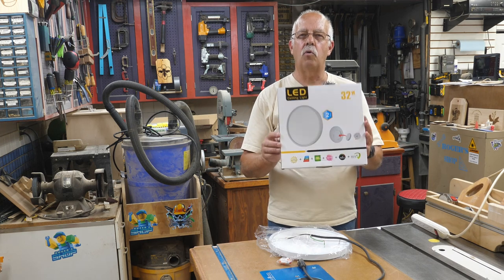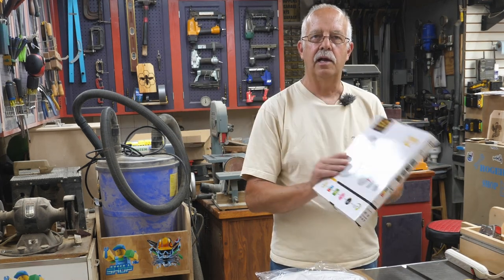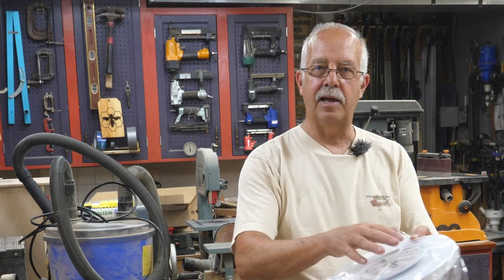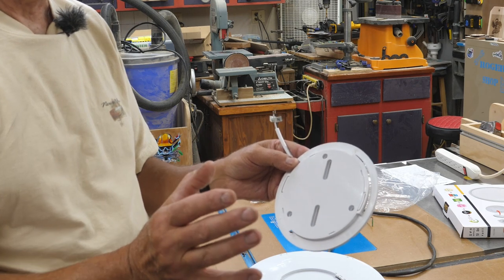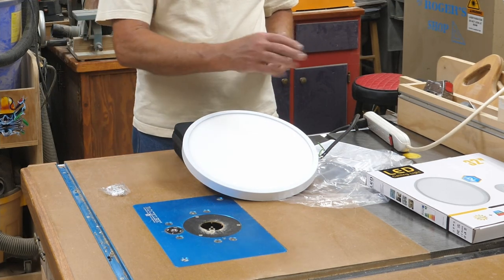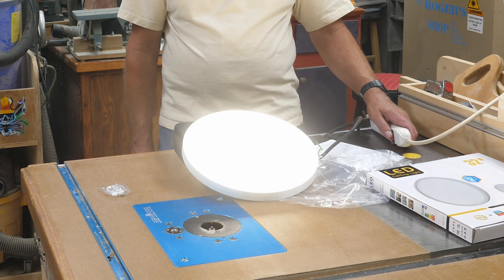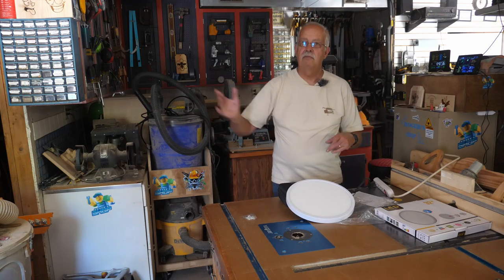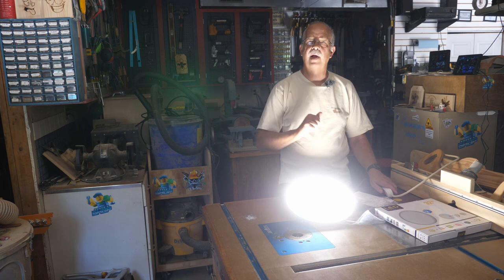TANBABY Flush Ceiling Light LED Demonstration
Need a slim mount ceiling light?  This is not only space saving, but power-saving as it is LED.  Plus, it has three different color temperatures you can choose to fit your space and mood.
This is a detailed explanation on to mount, wire, and use this versatile light.

TANBABY Flush Ceiling Light LED,12 Inch 32W

This light was provided to me by Tanbaby to demonstrate.  However, opinions are my own and unbiased.  It is also in use as a functional space light.